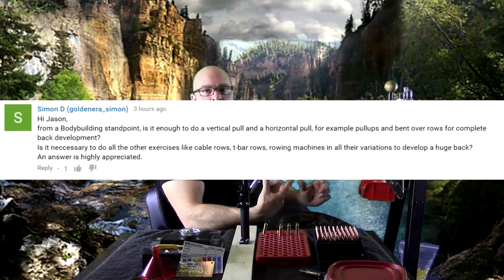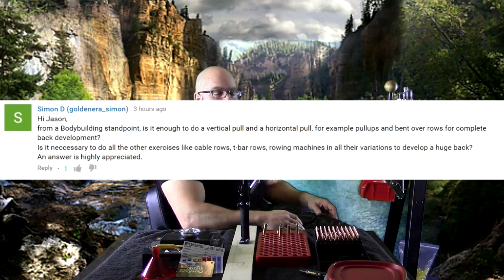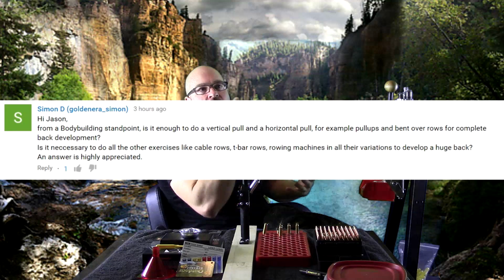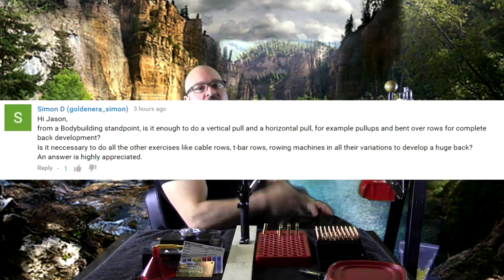Let's Talk About Exercise Selection For Total Back Development